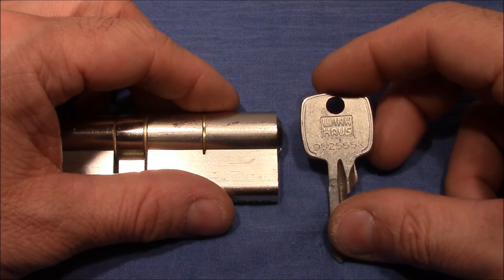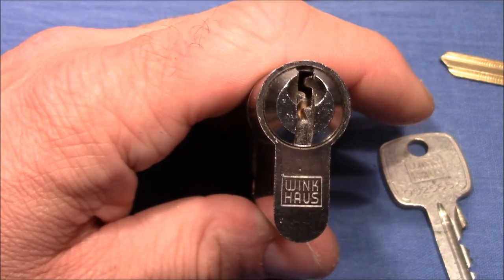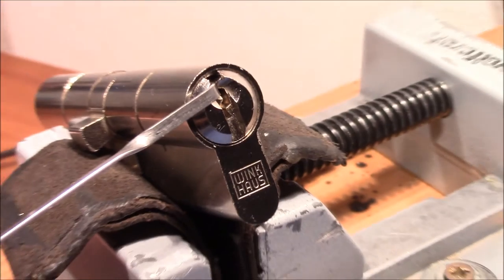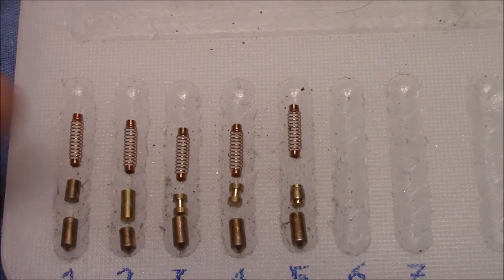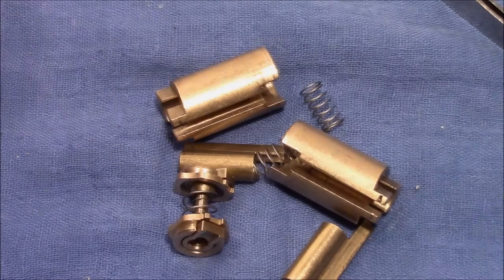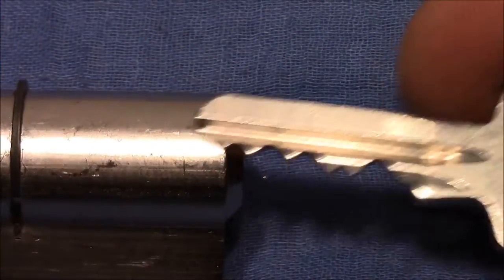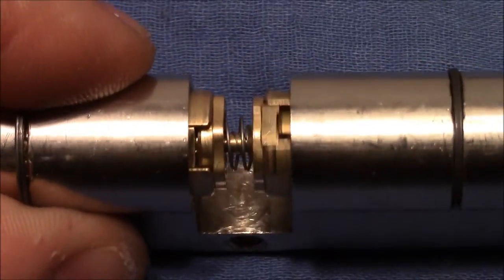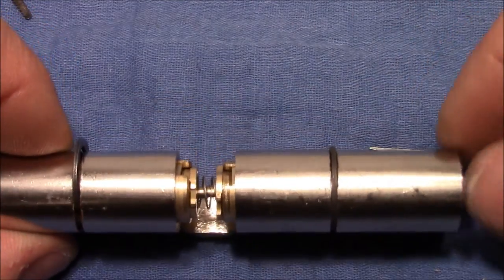(picking 169) WINKHAUS [EURO cylinder exploration series] picked, gutted and cam mechanism inspected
I want to make a comparison of euro cylinder models that are commonly used here in Germany. To get a fair view I use only new/unused locks to explore their properties - mainly focused on picking. Here you see a lock from WINKHAUS:
- key pins: all std
- drivers: #1, #2 std, #3, #4: spools, #5 tapered
- mirrowed yale-type keyway
- easy pick - seems to have bad tolerances

August Winkhaus founded that German company in 1854. They make locks since 1879 and are still family owned. At 20 sites word wide they have 2000 employees.